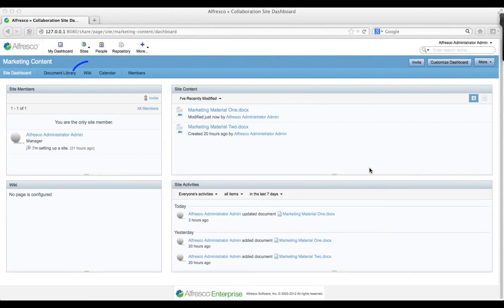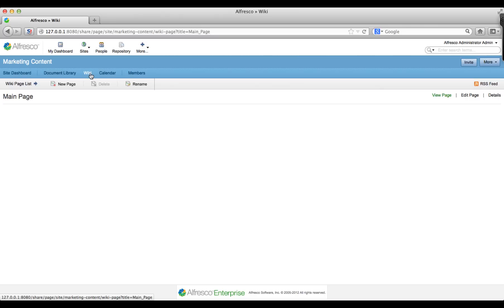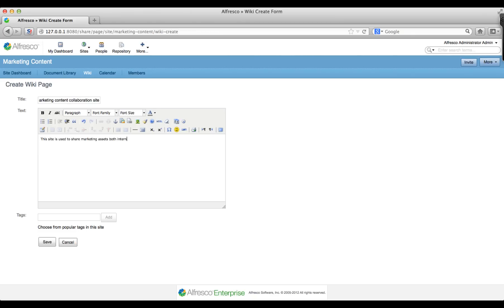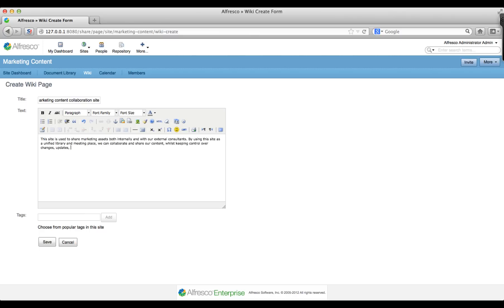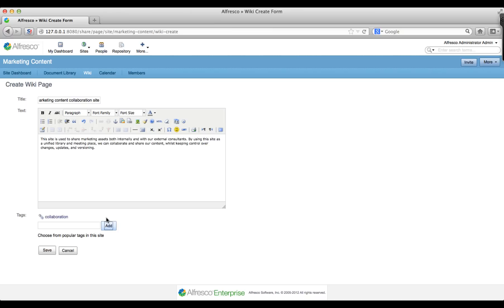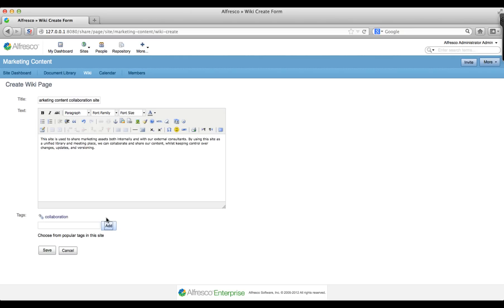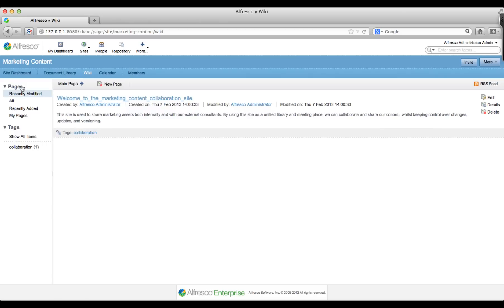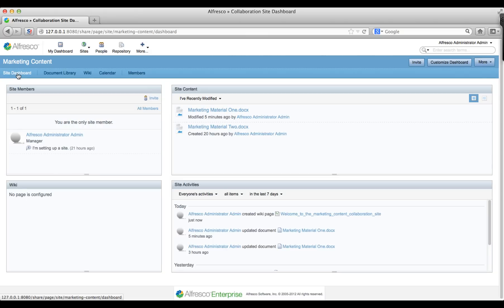Alfresco Enterprise: Creating site content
- This Alfresco Getting Started video shows you how to create site content such as wikis and blogs.